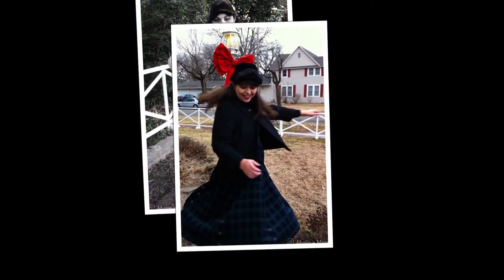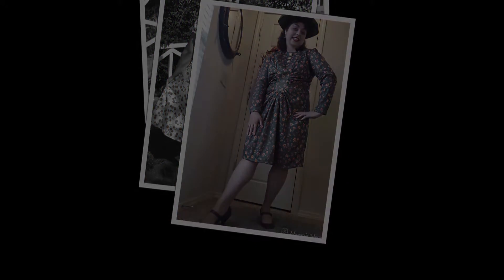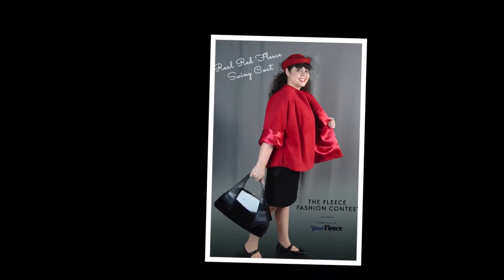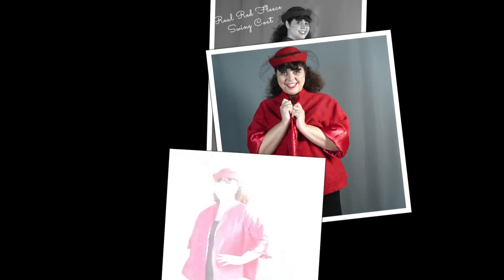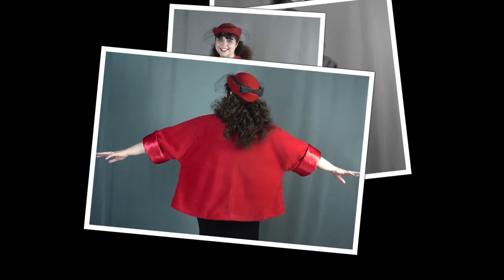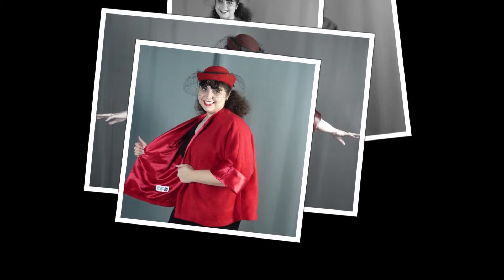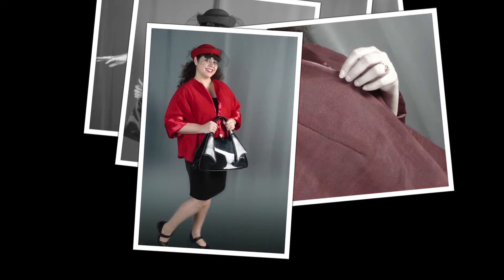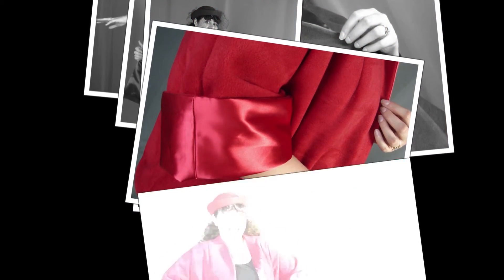SewingStories 2016 Instagram Challenge - Day O4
This video is part of the 5 day SewingStories Instagram Challenge hosted by @brightonsewingbee and @sewmancefestival.

Day 04 - Your Most Proud of Make:
I've sewing a lot of items that I'm very proud of. However, the project I'm most proud of is my Vintage Simplicity 4191 Swing Coat that I made for the Your Fleece Fashion Contest. Not only did I feel like it was well made by I also won the competition.